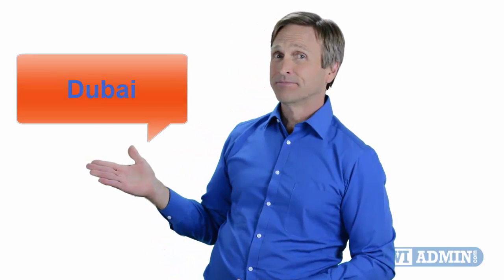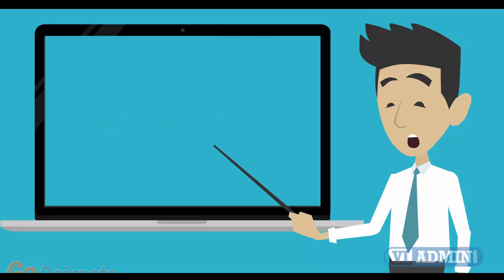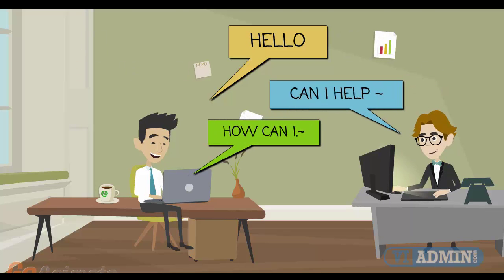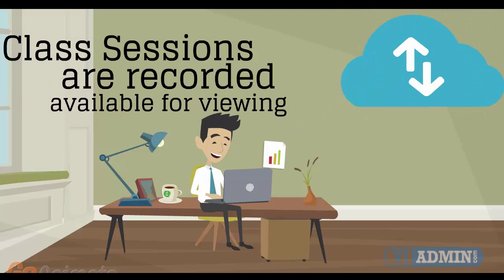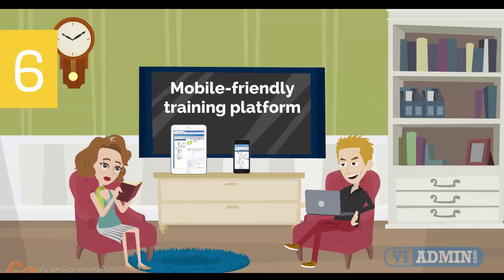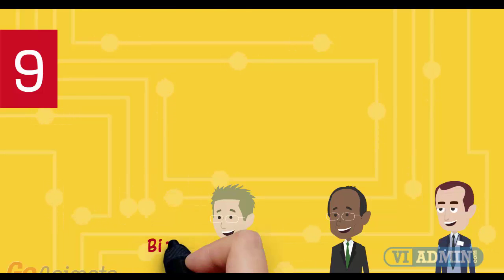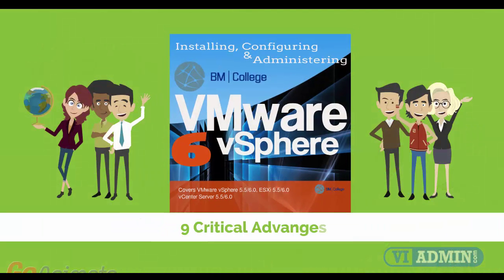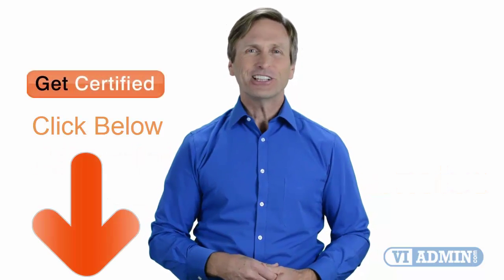VMware training Dubai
For those of you located in Dubai and looking to become VMware Certified Professional, in this video we'll provide you with an overview of what our online VMware classes look like and you will be able to clearly understand the specifics of what you receive when registering for the ”Installing, Configuring and Administering VMware vSphere” class.

Calling code  +971, ISO 3166 code AE
Umm al-Quwain, Emirate of Ajman, Emirate of Dubai, Fujairah, Ras al-Khaimah, Emirate of Sharjah

Levels 21 & 28, Al Habtoor Business Tower, Dubai‎